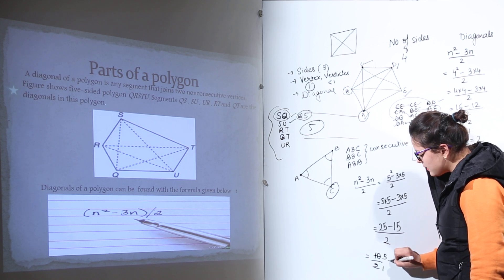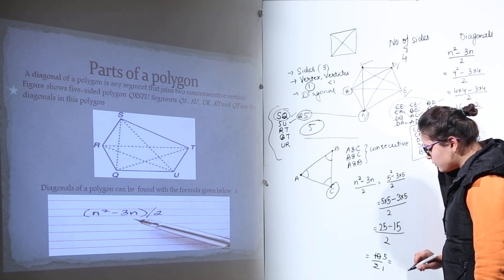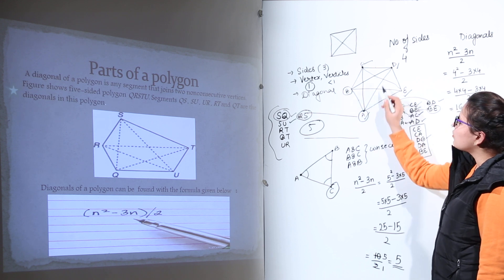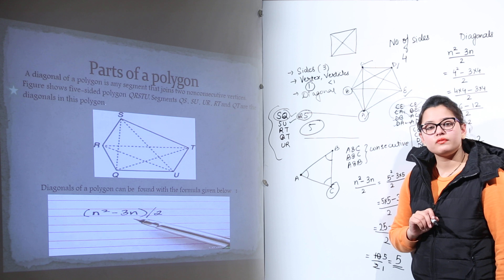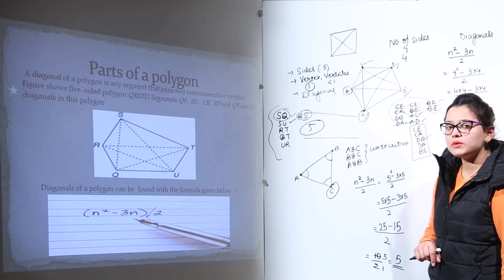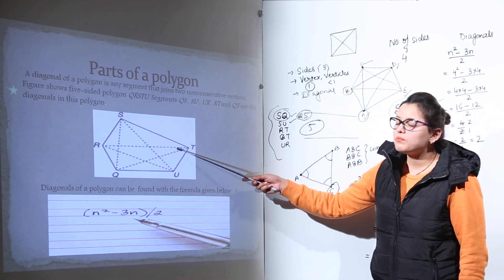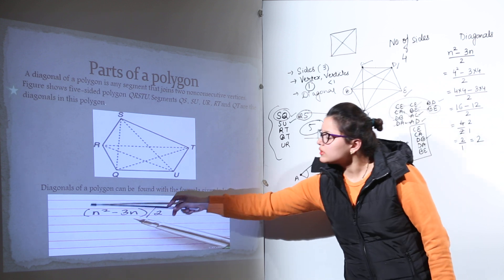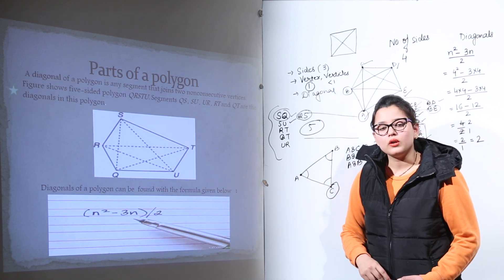Online Free Lecture l ICSE CLASS 8 | MATHS | CHAPTER 15 | UNDERSTANDING QUADRILATERALS l L2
UNDERSTANDING QUADRILATERALS( ICSE Class 8 ) have been explained in this bullet course and each and every minute detail has been covered so that students have a thorough understanding and can deal with any question based on this topic.